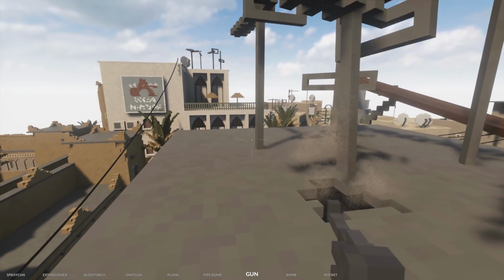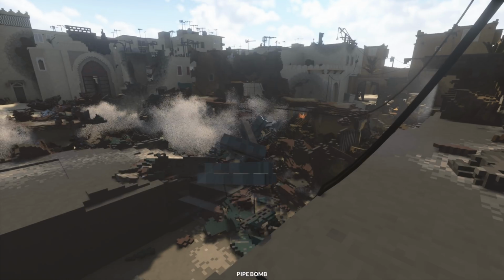Dust2 but Teardown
Dust2 has been remade in Teardown, out of voxels. Explodey, collapse-y voxels. Well done, Micro.